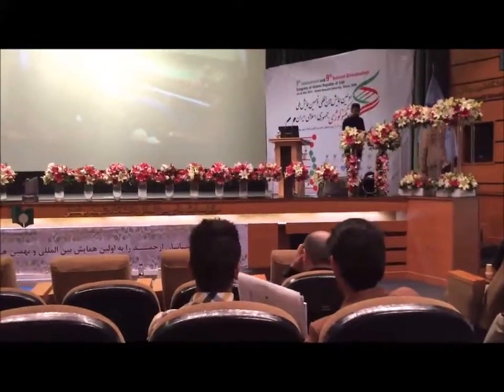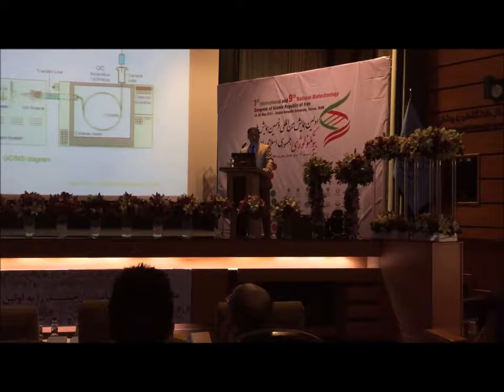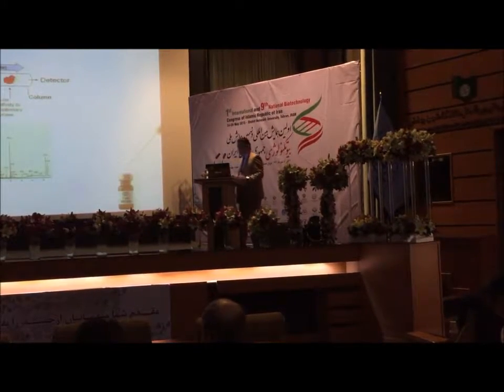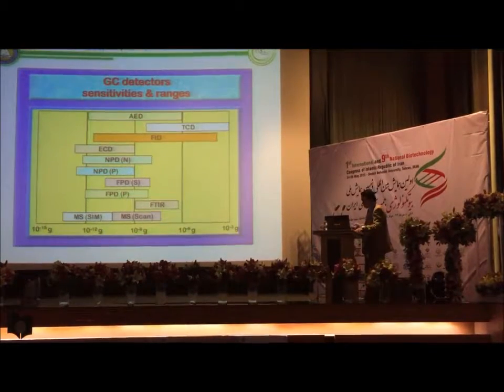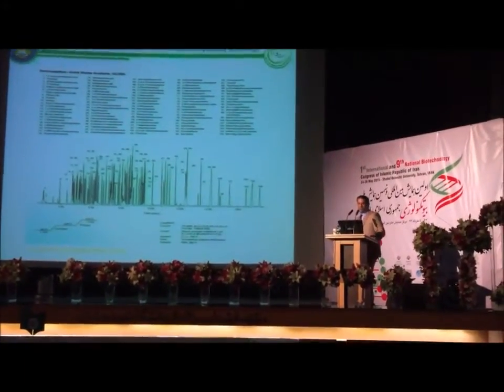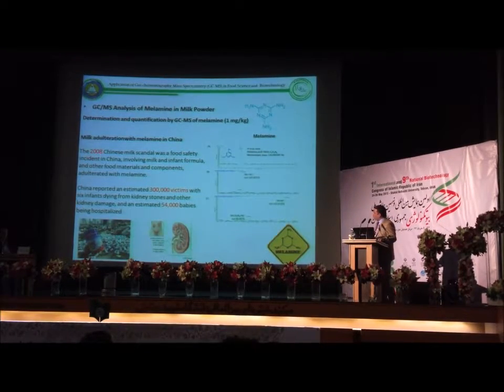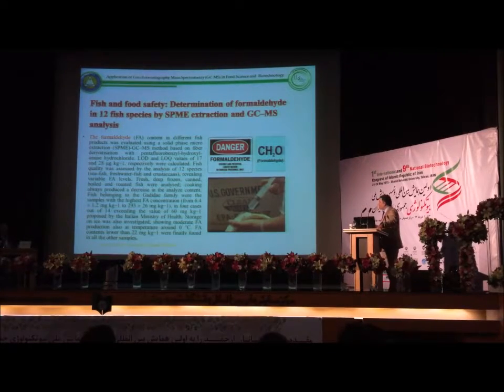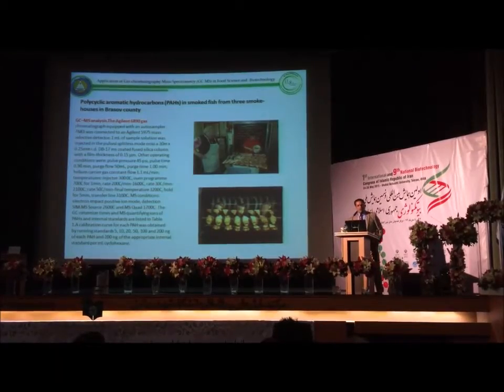part 1: Application of Gas chromatography MassSpectrometry (GC MS) Food Science and Biotechnology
Dr. Dhia Alfekaiki
University of Basrah –College of Agriculture
Department of Food sciences
Iraq- Basrah